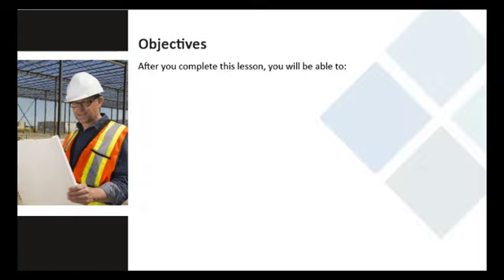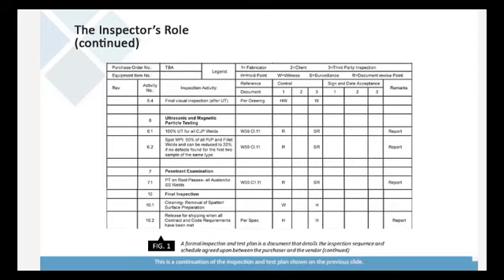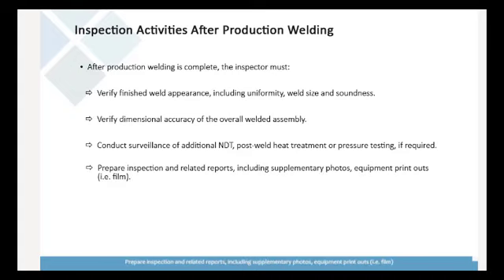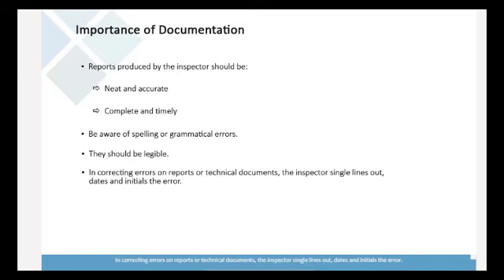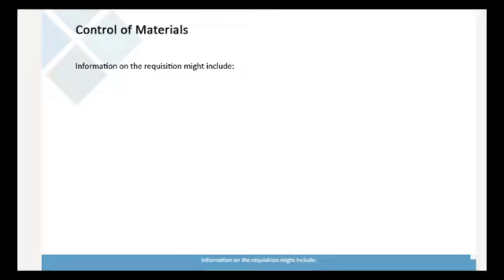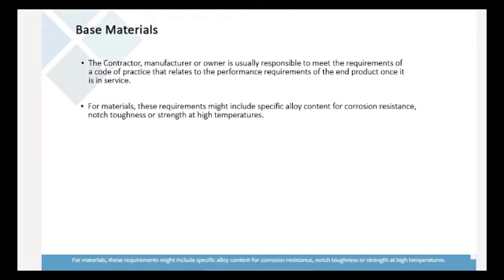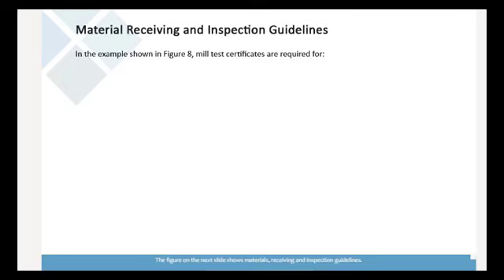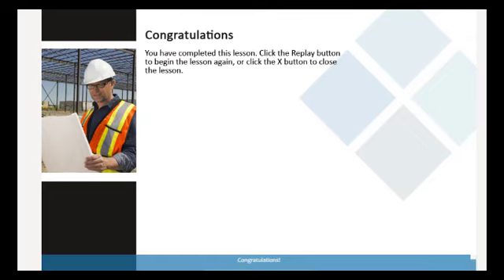Functions Of The Inspector Lesson one 1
In this lessons you'll be able to know The main Functions of the inspector in welding
Famous Things always here